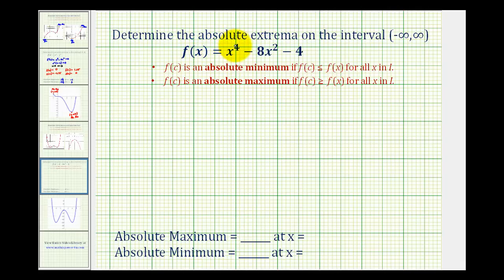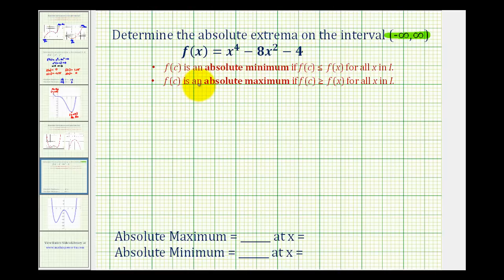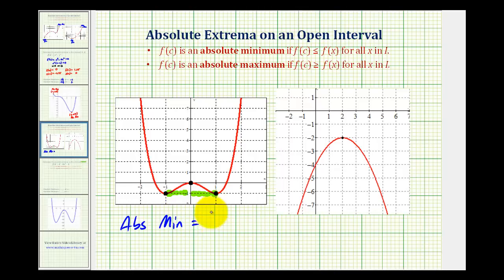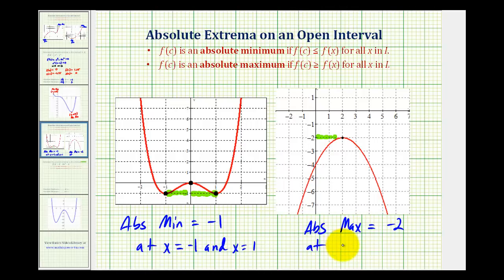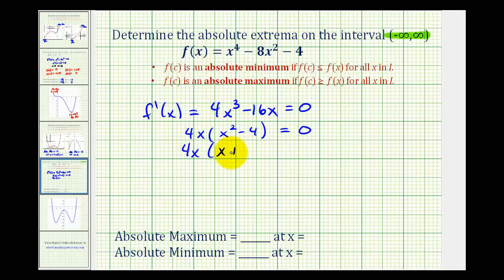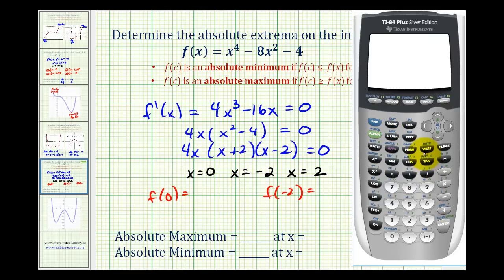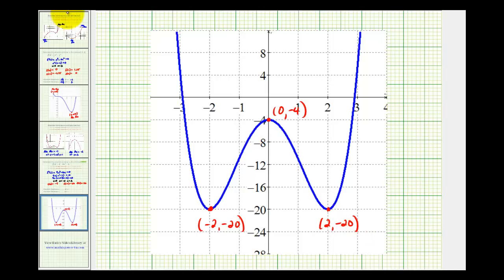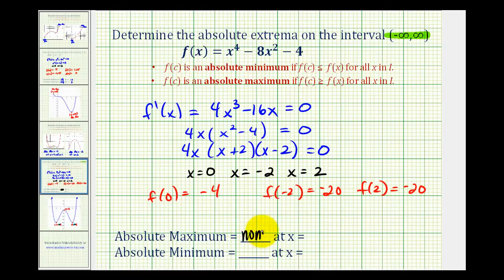Ex 2: Absolute Extrema on an Open Interval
This video provides an example of how to determine absolute extrema of a function on an open interval.